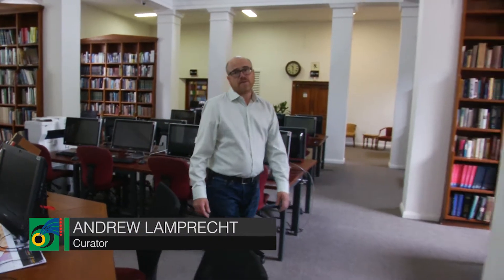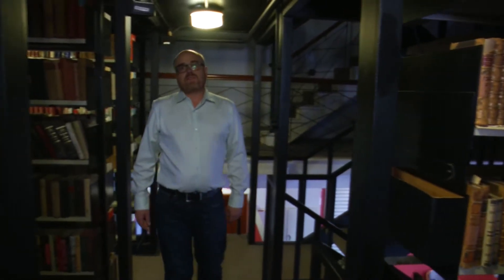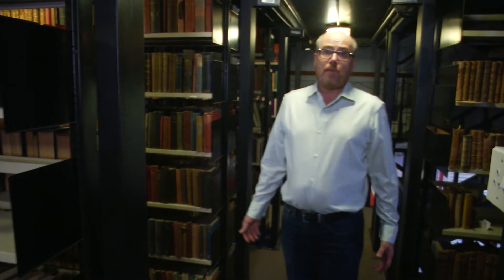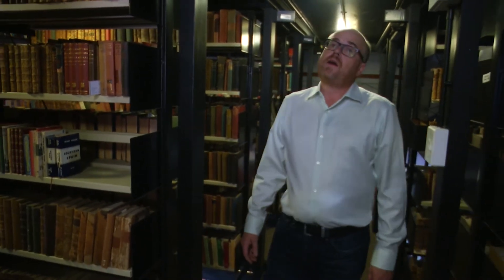Andrew Lamprecht - National Library Tour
Andrew Lamprecht
Curator: "Treasure House of Knowledge: NLSA 200 Exhibition"; Senior Lecturer, University of Cape Town

National Library Tour